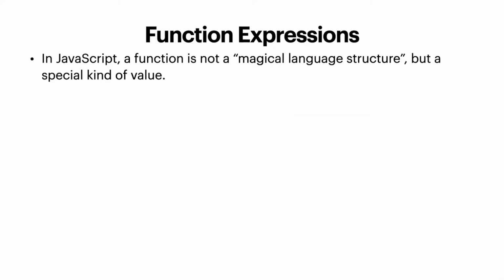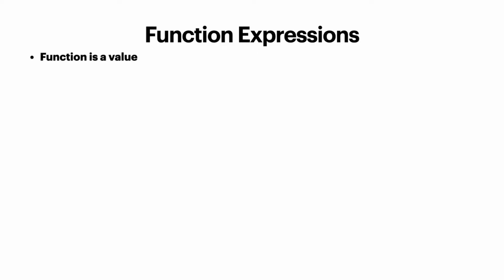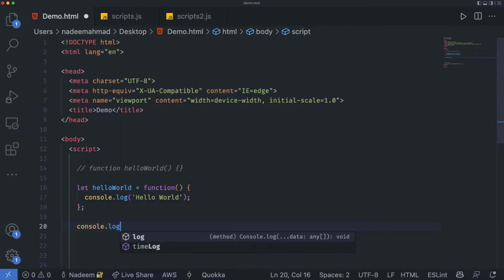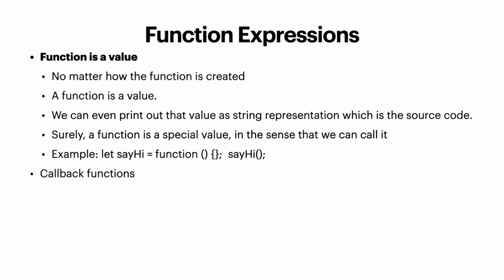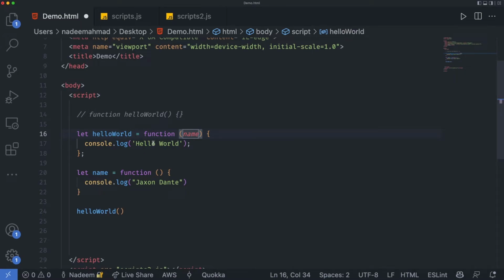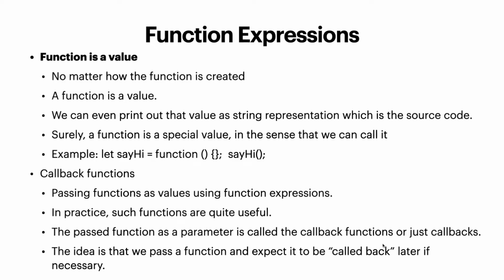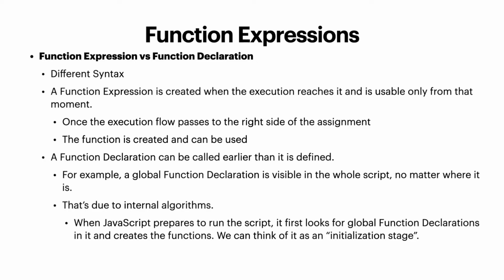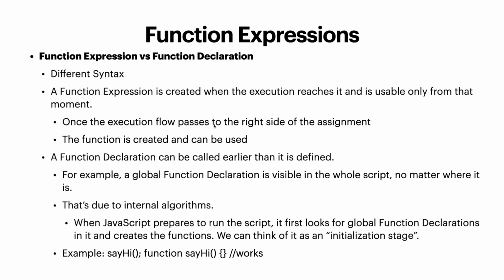Function Expressions in JavaScript - JavaScript tutorial 2022 part # 15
What are function expressions?
Function Expressions vs functions Declarations.

JavaScript 2022.